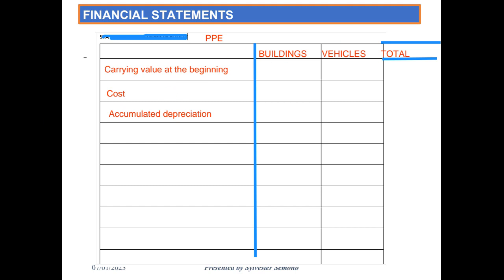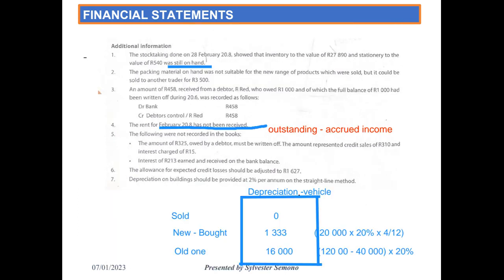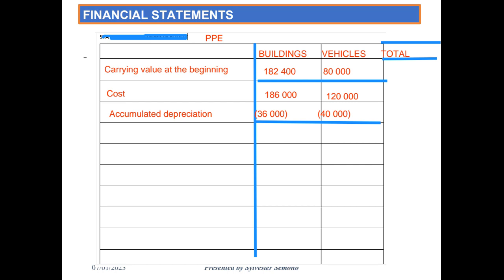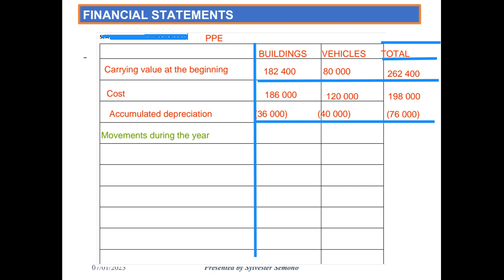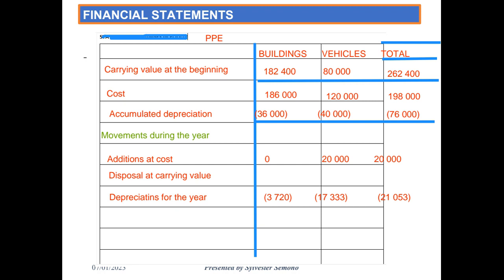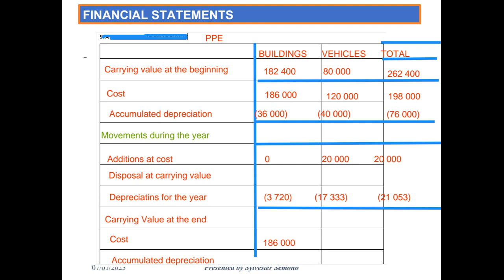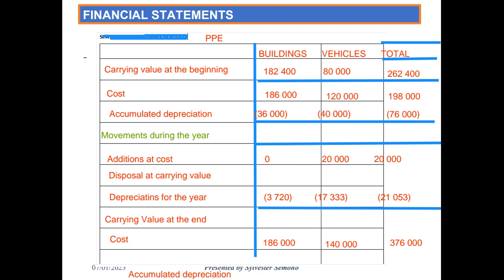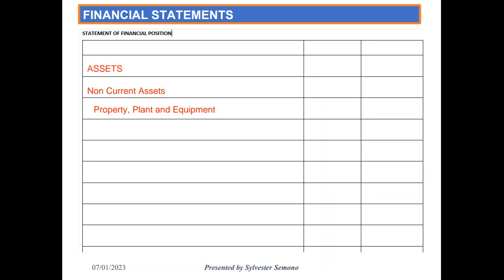FINANCIAL STATEMENTs - PPE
Notes to the financial statements. Property, Plant and Equipment